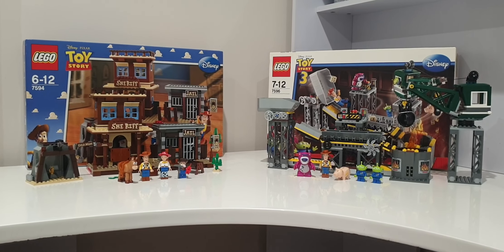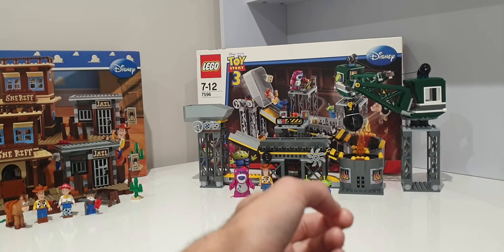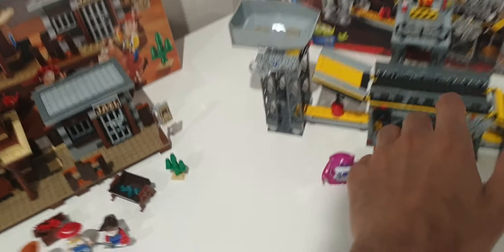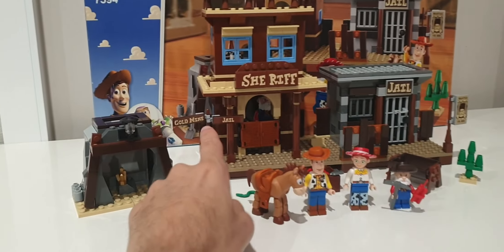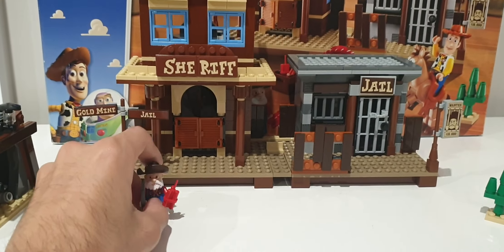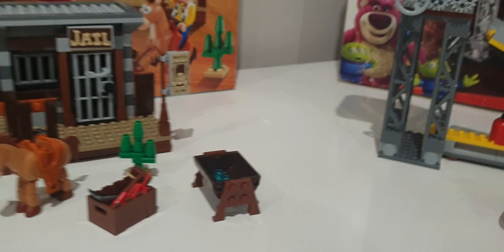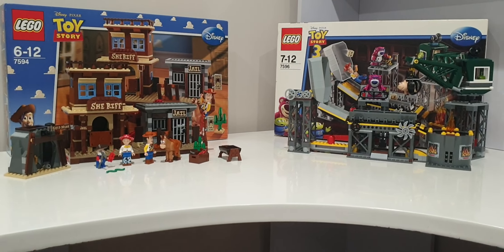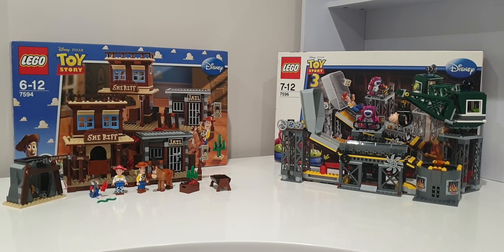LEGO TOY STORY 7594 WOODY'S ROUNDUP! VS 7596 TRASH COMPACTOR ESCAPE! (Comparison)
Which set is better? Woody's Roundup! or Trash Compactor Escape?